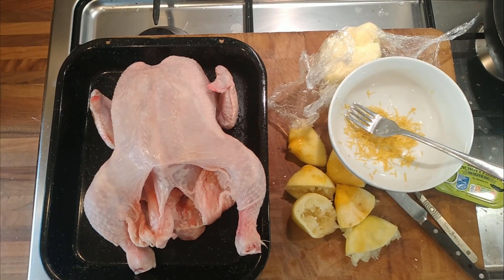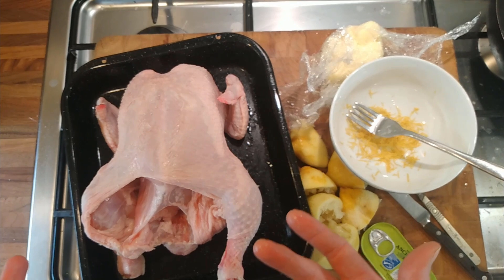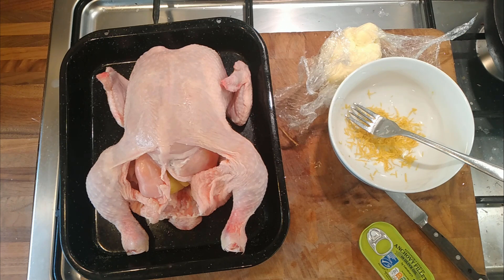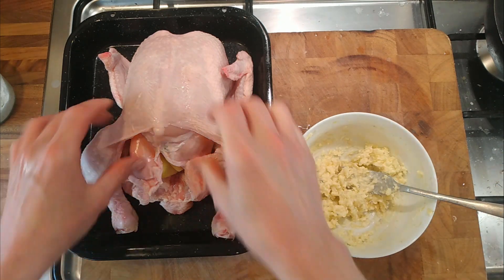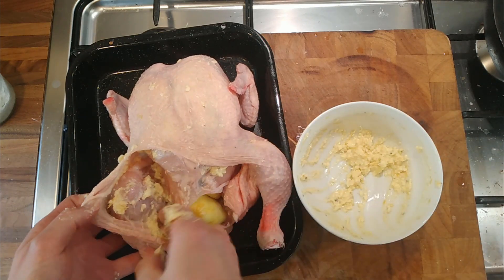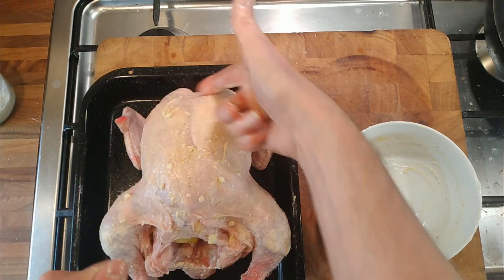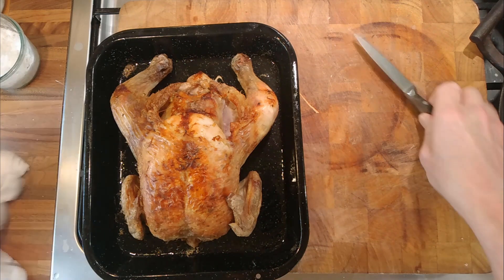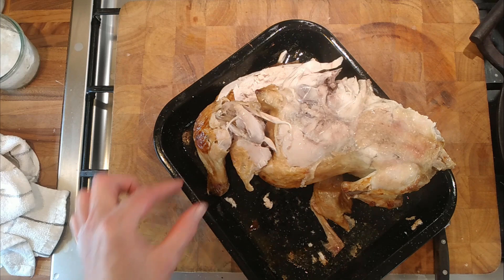Anchovy and Lemon Butter Roast Chicken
I've a few things I need to use up and a few ideas I want to have a faff around with, so lets make a Anchovy and Lemon Butter Roast Chicken.